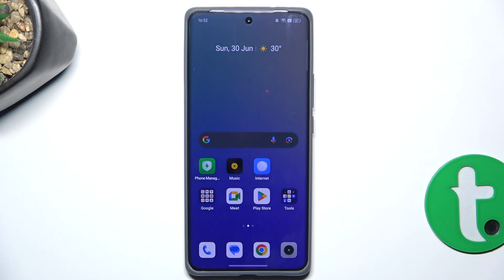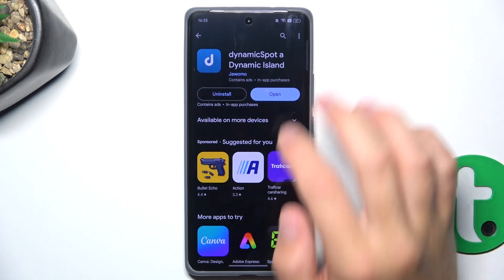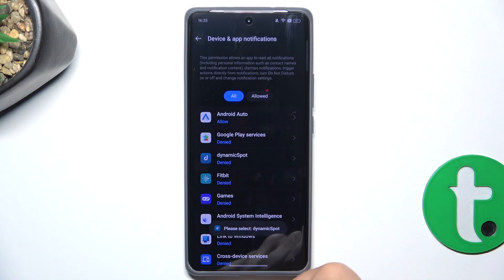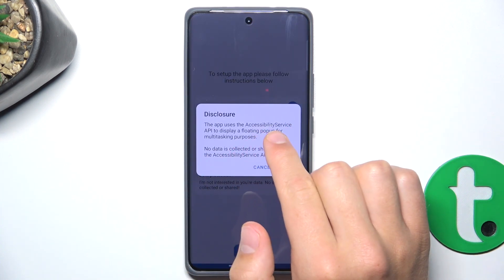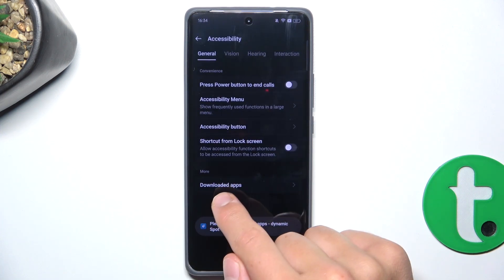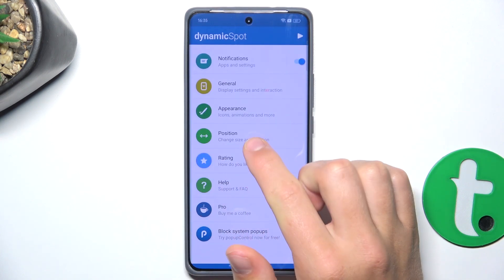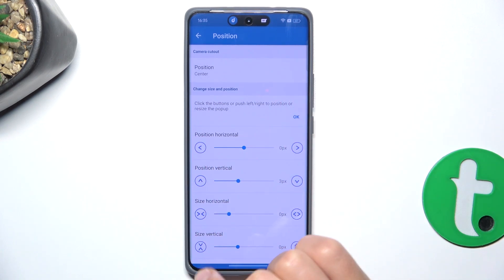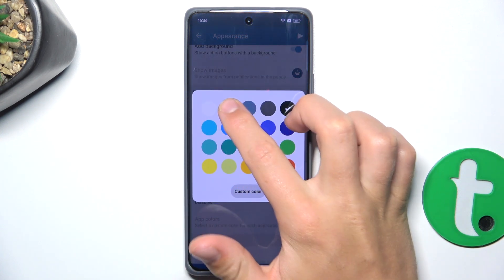Realme GT 6T - How to Set Up Dynamic Island Using Dynamic Spot App - Step by Step Tutorial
In this tutorial, we'll guide you through setting up Dynamic Island on your Realme GT 6T using the Dynamic Spot app. This feature allows you to enhance your user experience by adding a dynamic, interactive element to your device. Whether you're looking to customize your notifications, access quick shortcuts, or improve your phone's interface, the Dynamic Spot app offers versatile options to transform your Realme GT 6T. We'll provide a step-by-step walkthrough, from downloading the app to configuring Dynamic Island to suit your preferences. Join us as we explore this exciting feature on the Realme GT 6T.

How to download and install the Dynamic Spot app on the Realme GT 6T
How to access and set up Dynamic Island using the Dynamic Spot app on the Realme GT 6T
How to customize Dynamic Island settings for optimal use on the Realme GT 6T
How to add shortcuts and notifications to Dynamic Island on the Realme GT 6T
How to troubleshoot and manage Dynamic Island features on the Realme GT 6T